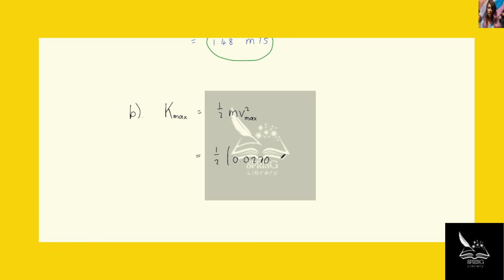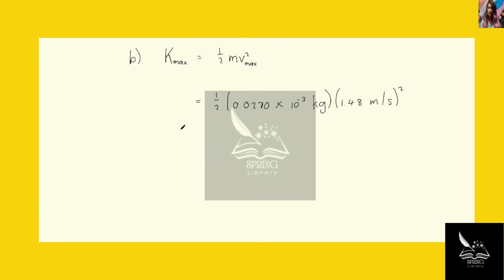A tuning fork labeled 392 Hz has the tip of each of its two prongs vibrating with an amplitude of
A tuning fork labeled 392 Hz has the tip of each of its two prongs vibrating with an amplitude of 0.600 (a) What is the maximum speed of the tip of a prong? (b) A housefly (Musca domestica) with mass 0.0270 is holding onto the tip of one of the prongs. As the prong vibrates, what is the fly's maximum kinetic energy? Assume that the fly's mass has a negligible effect on the frequency of oscillation.